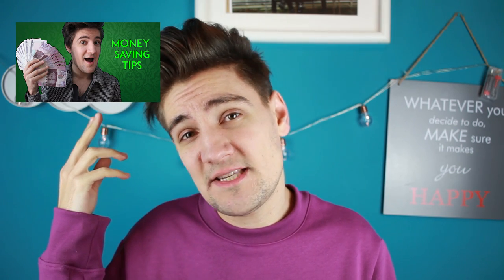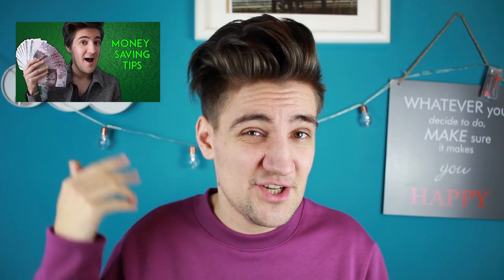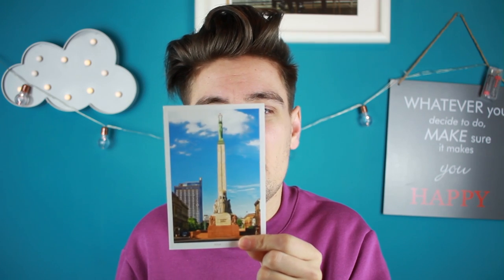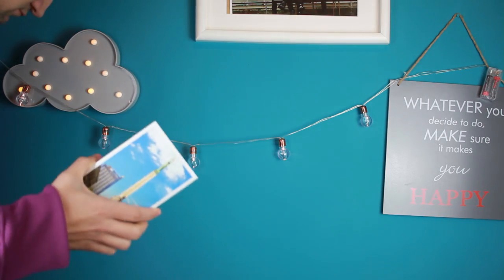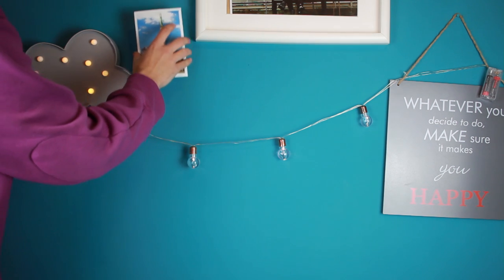How Much Living in Riga, Latvia Really Costs?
How expensive is moving to and living in Riga, Latvia?